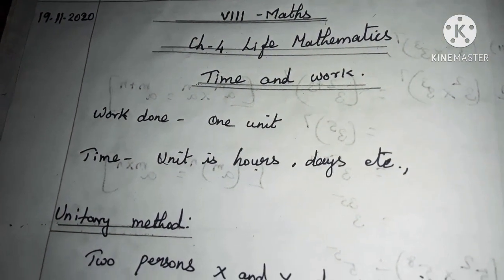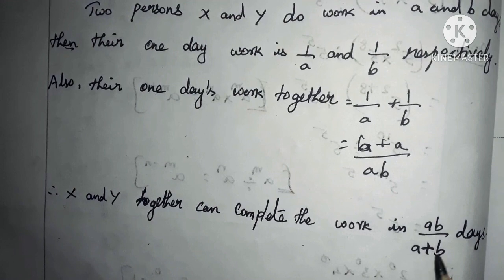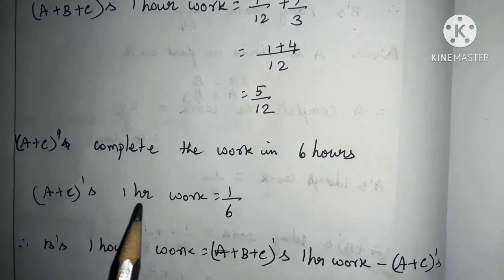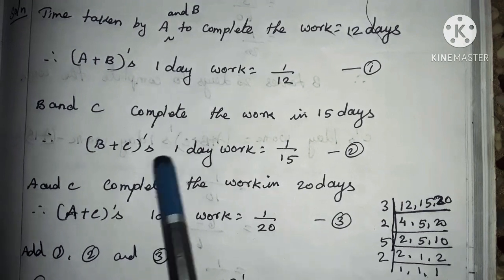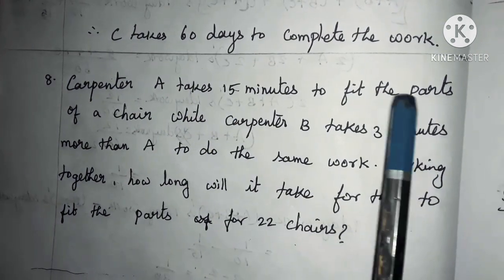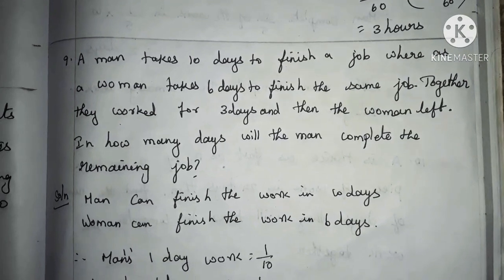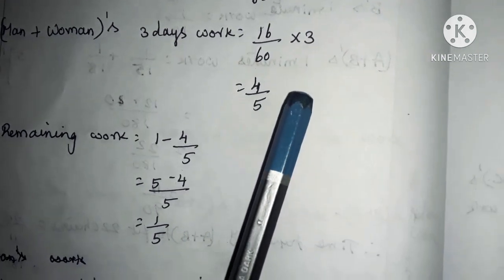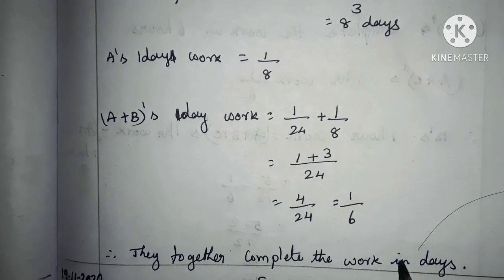8th std Maths II-TERM EX-4.4 ( 6 to 10)